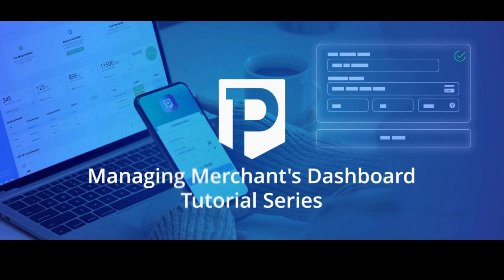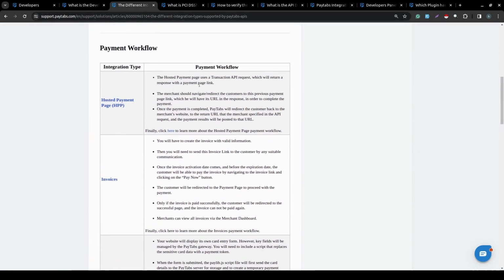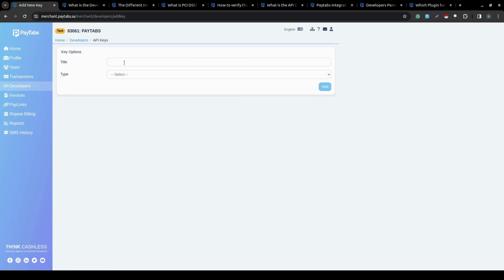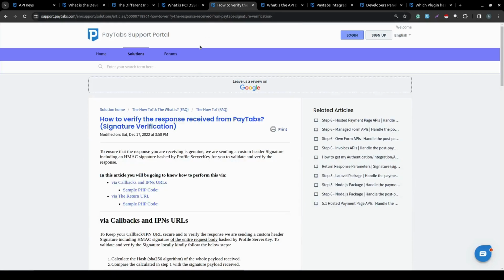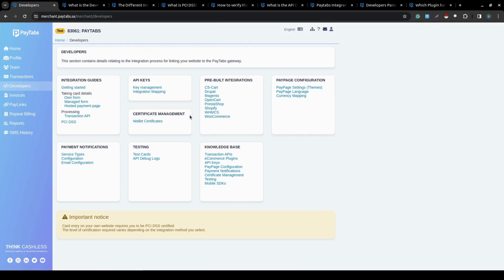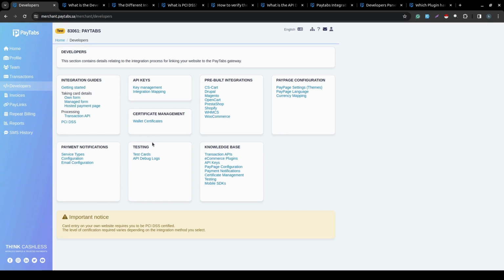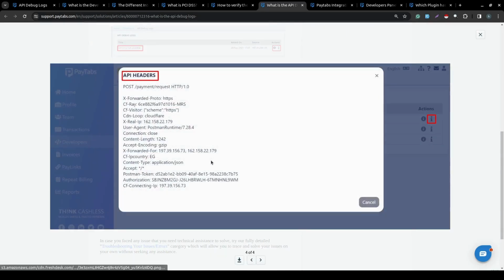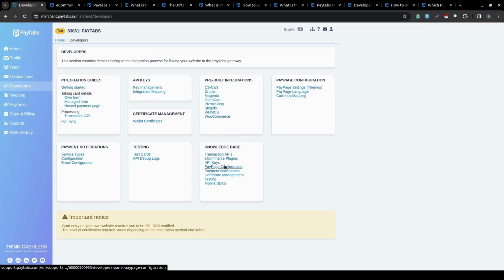TUTORIALS: Managing the PayTabs Merchant Dashboard - Developers Menu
This video is dedicated to walking you through the developers menu inside PayTabs merchant Dashboard where you can access several integration documentation and guides for seamless integration that will suit your platforms. Not only this but also several features that assist you in the integration process such as API Logs, IPNs, Test Cards, and so on.

Chapters:
0:00 Introduction
1:40 Integration Guides
4:34 APIs KEYS
10:00 Pre-Built Integrations
11:51 PayPage Configurations and Payment Notification
12:51 Testing
15:44 Certificate Management
17:15 Knowledge Base

You can refer to the following solution article to learn what is the Developers Panel in my PayTabs Dashboard?:

You should know that PayTabs supports four types of integration, you can find more details about them and the differences between them in the below article: